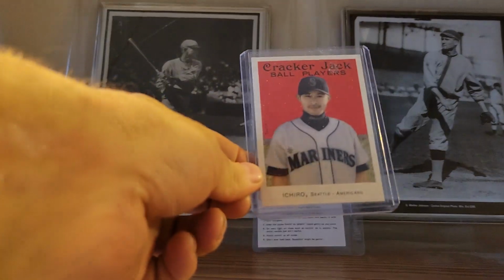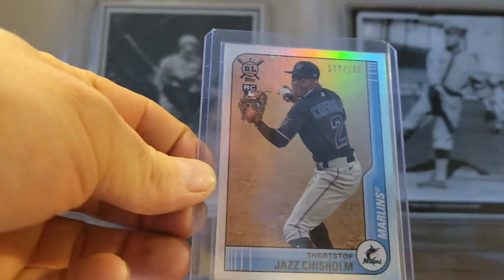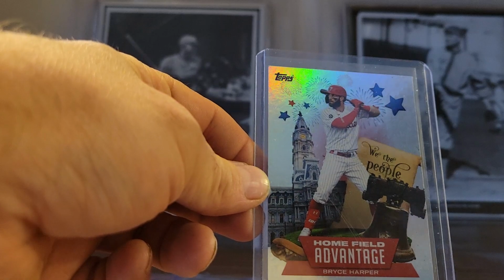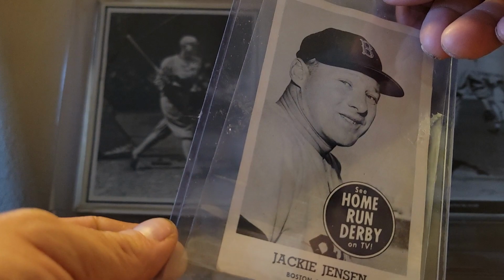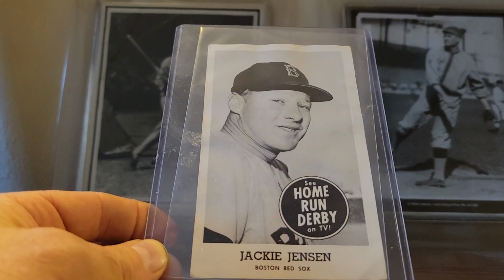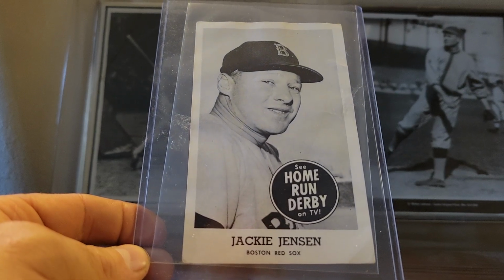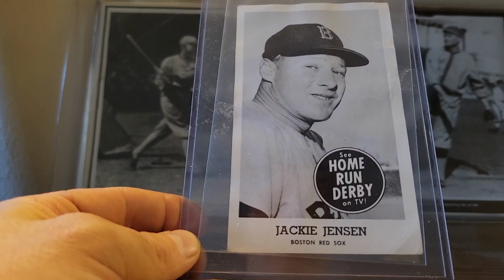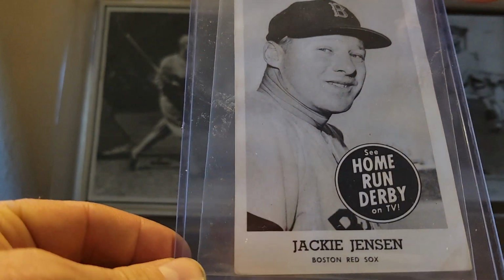A Very Rare Vintage Card